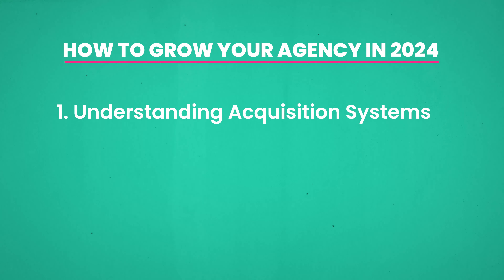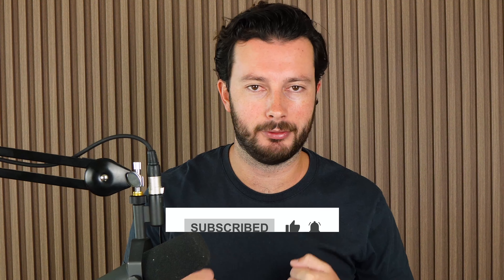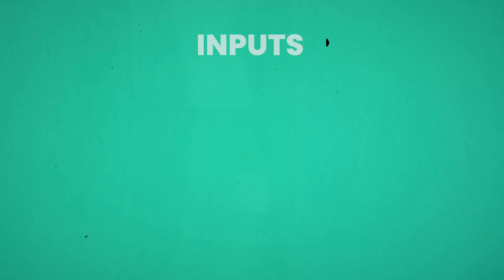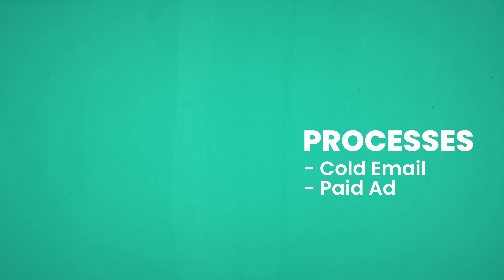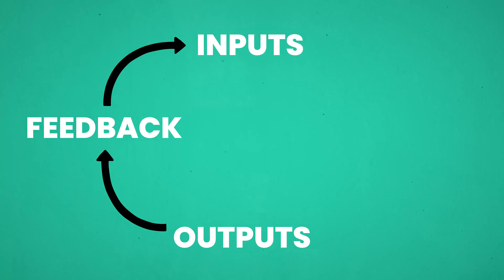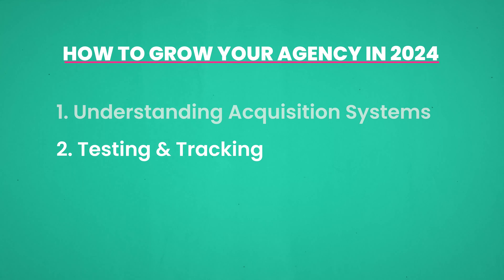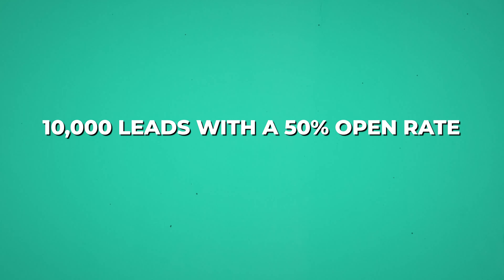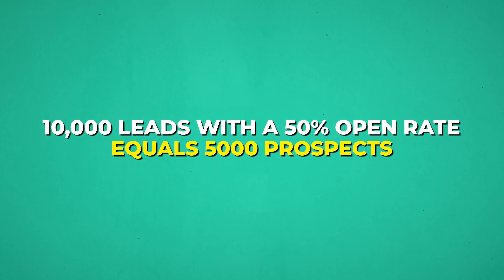My Lead Gen Strategy for 2024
Learn how to generate appointments through cold email outreach with our free course 🚀
You can get instant access here 👇💪

Now onto the video ...

If you want to generate more sales calls in 2024, this is what you need to focus on:

1. Understanding acquisition systems
Go back to the basics and focus on the foundational elements of:
Inputs, outputs, processes, and feedback.

2. Testing and tracking
Test and track every little thing. Only when we do this can we truly take out business to the next level.

3. Thinking Big
Increase the volume with your inputs and the frequency of your testing.

Laurence